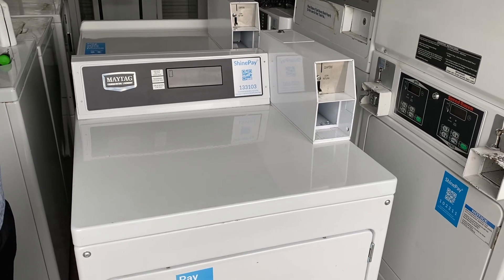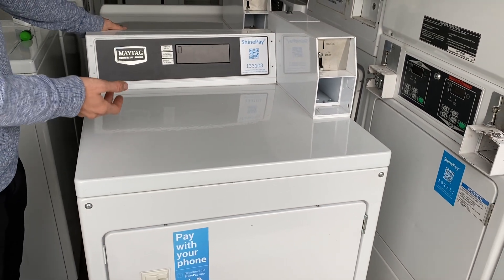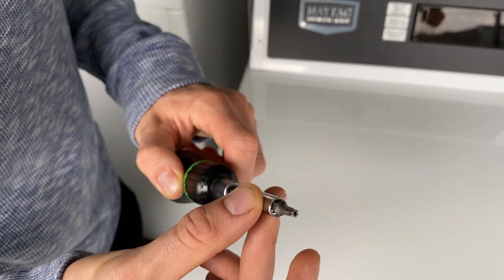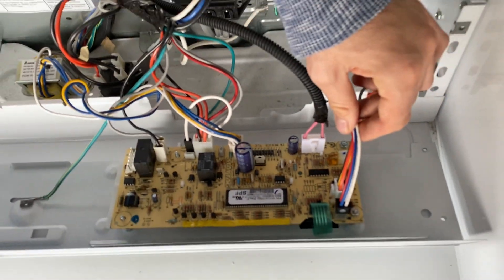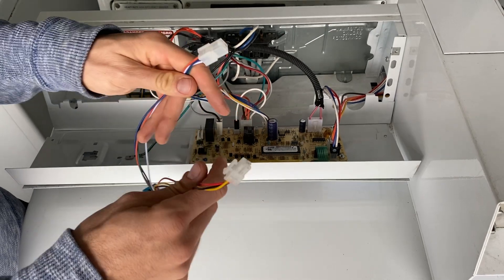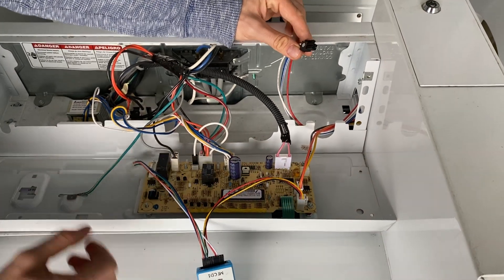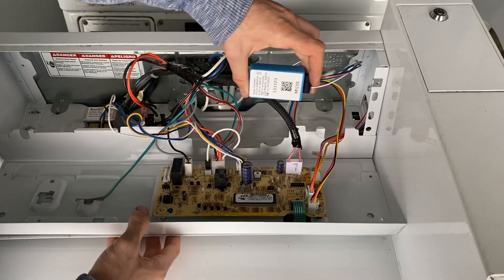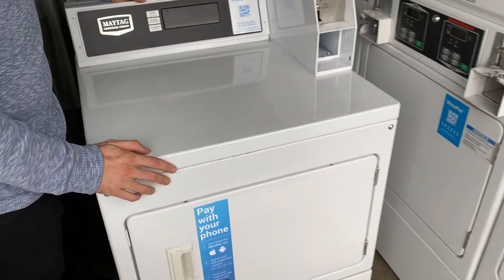(MTCD1-5) ShinePay Spark Install on Maytag Single Load Machine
This goes through the install process of install the MTCD1-5 Spark on Maytag Newer Single-Load Washer/Dryer.

Or visit us at shinepay.co